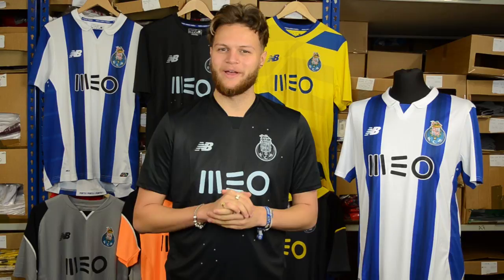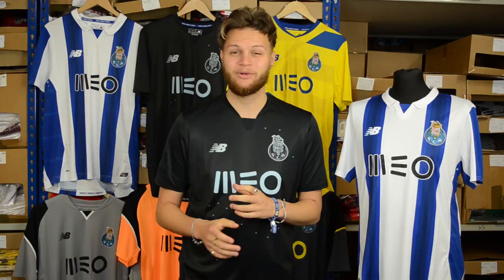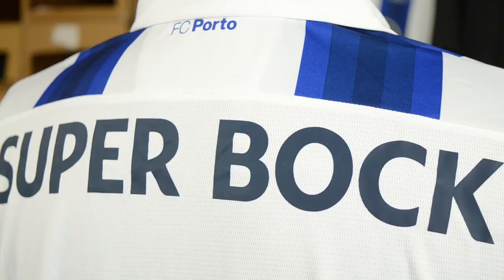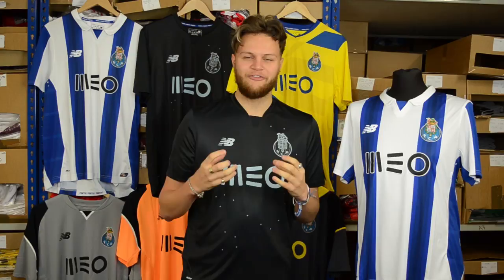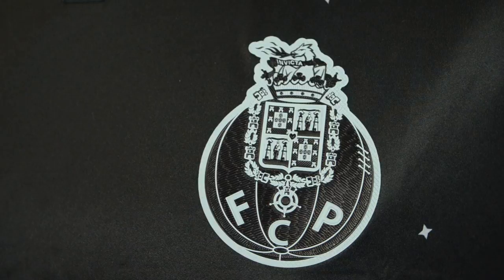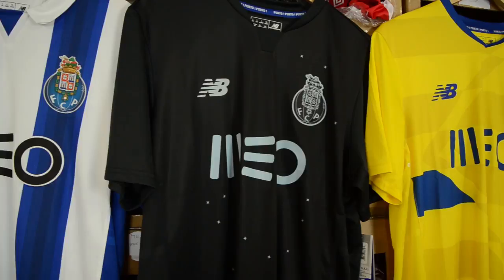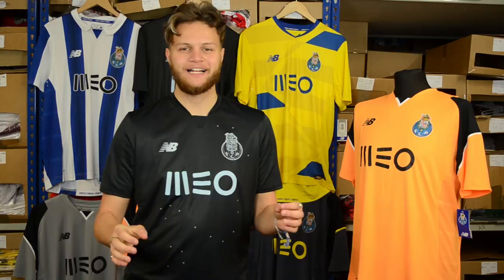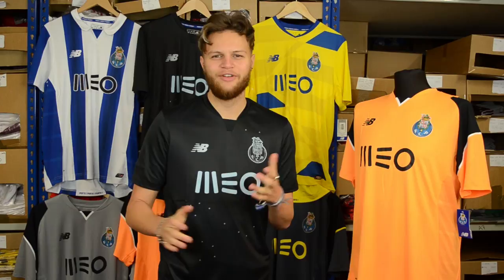Clearance + Giveaway: FC Porto 16-17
We take a look at the Portuguese giants FC Porto 2016-17 clearance range which has just arrived in the Classic Football Shirts warehouse.